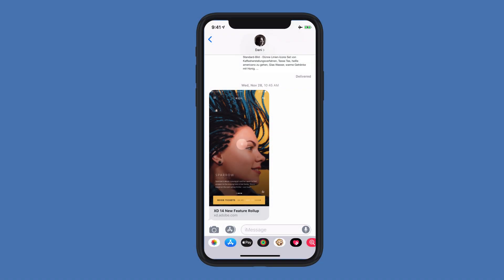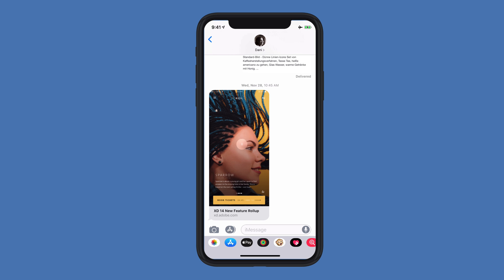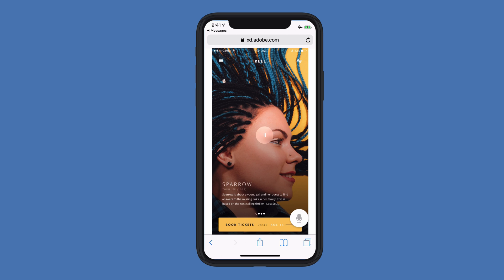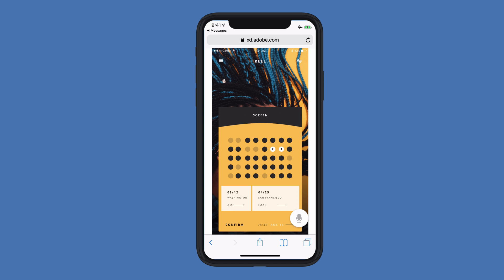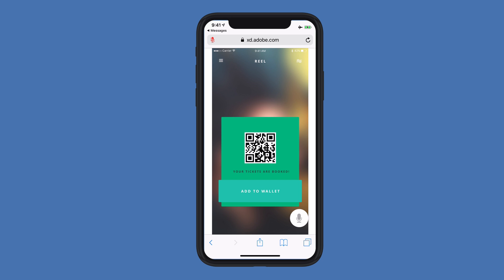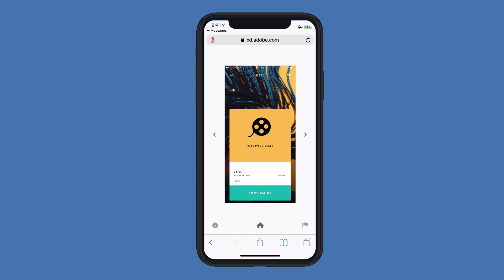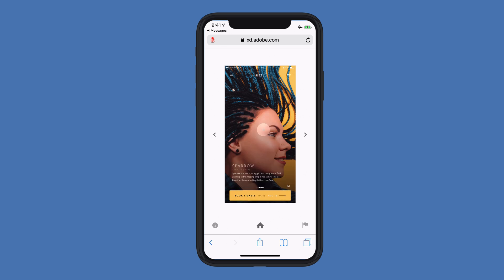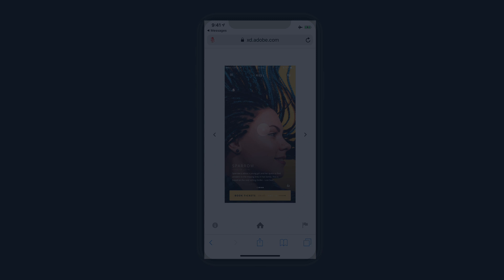Adobe XD Release December 2018: Mobile Navigation | Adobe Creative Cloud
Walk through navigation improvements when viewing an XD prototype in a mobile browser.